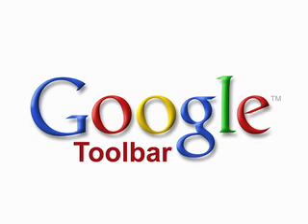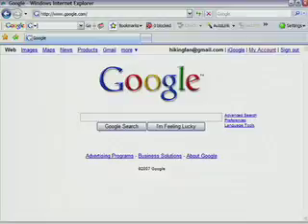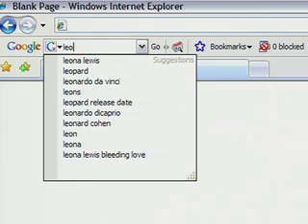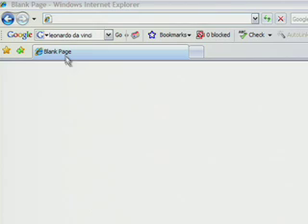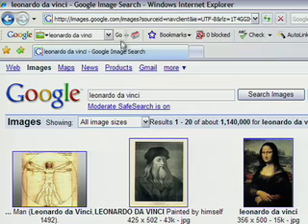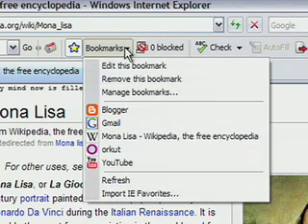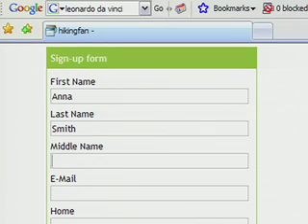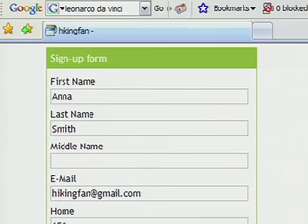Google Toolbar for Internet Explorer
Google Toolbar for Internet Explorer.  Want to know more?  Go to toolbar.google.com.